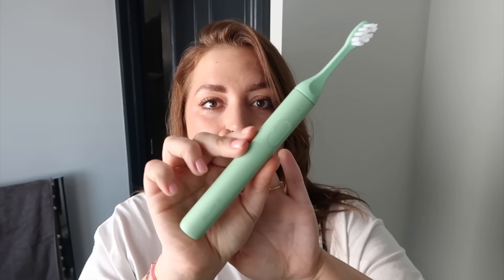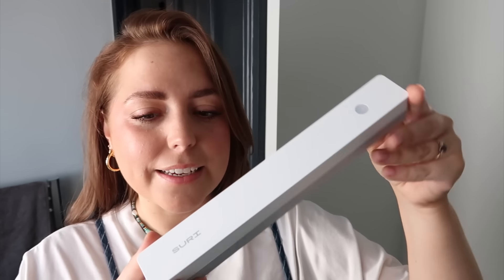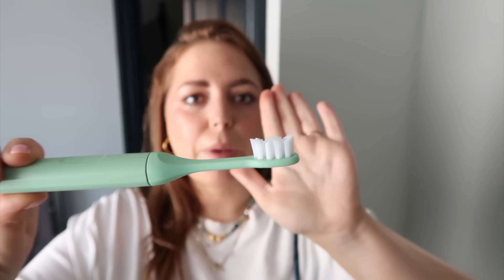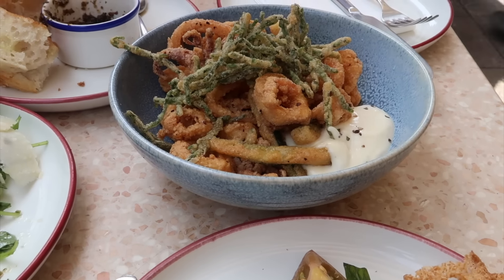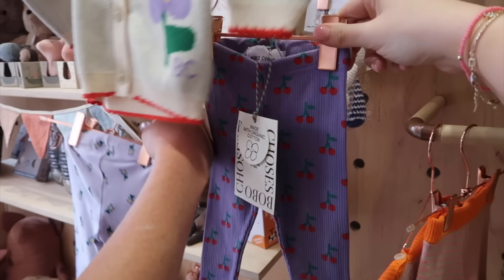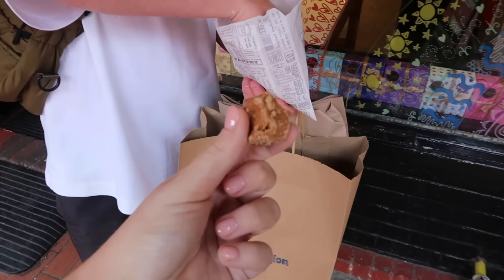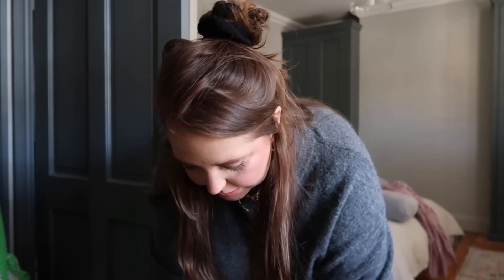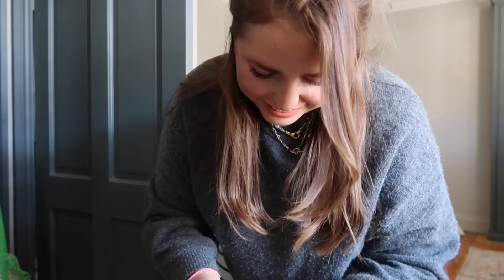Date day, first baby purchase & so much good food | ad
Hi :) Spend a little date day with us! This was soso lovely, playing tourist in Brighton and eating all the epic food. Hope you enjoy!

Details from the video:

What I'm wearing (or similar if out of stock):
*Missoma necklace
*Daisy necklace

Things I mentioned:
*Erborian BB Cream
*Rare Beauty Lip Cream

FYI -
This does not affect you as the consumer or the price of the product. Anything marked with ad pr means I have been gifted the product or experience but I'm under no obligation to post about or mention it.